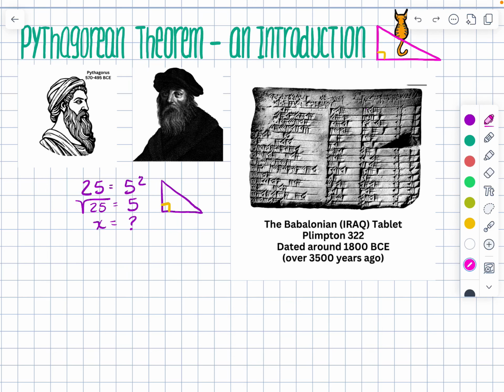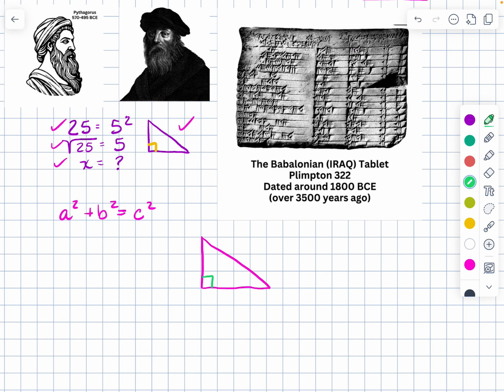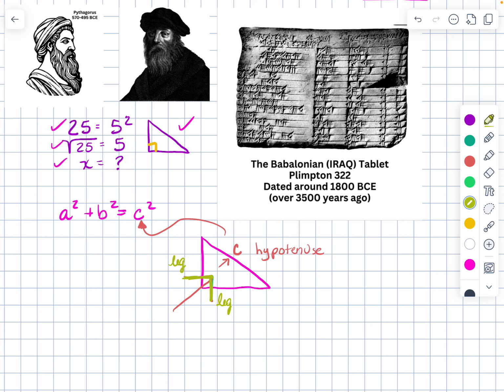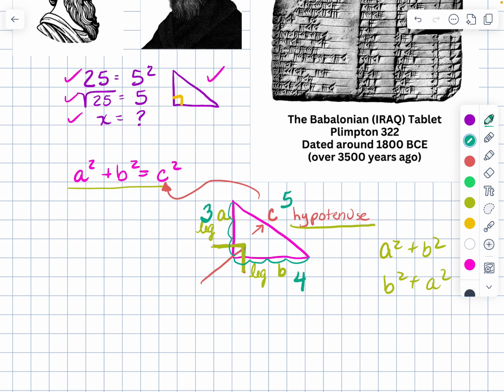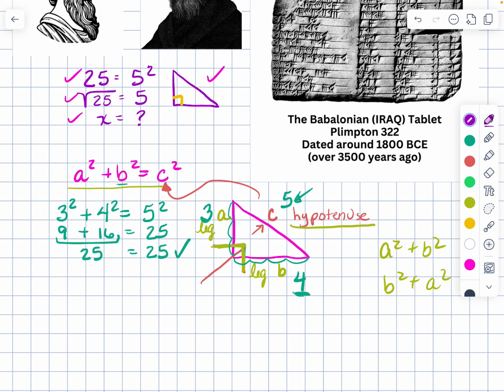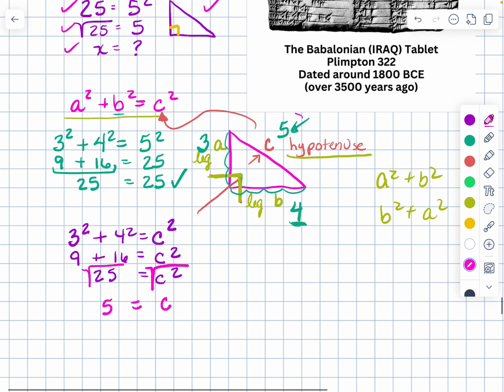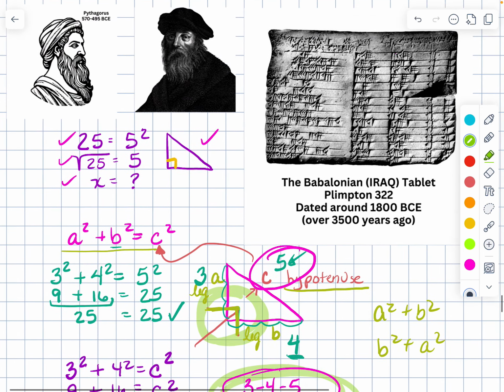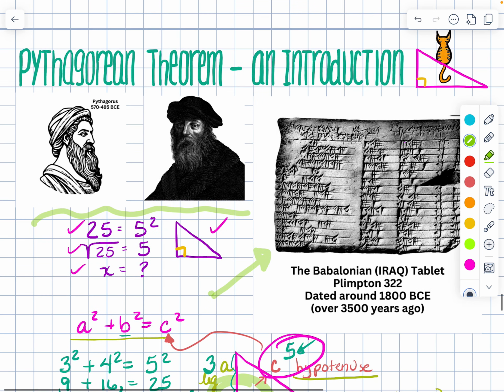Pythagorean theorem - An Introduction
The 3-4-5 Right Triangle is used by many people every day in real life situations. Whenever you need to build a shed, deck, lay out a garden, even a baseball diamond, or anything that requires a right angle, this 3-4-5 triangle will be used.

We walk through the a squared plus b squared equals c squared while showing how it works to prove a right triangle. Also we walk through the same 3-4-5 triangle, showing how to use the square root of c squared as well as the square root of 25.

A quick mention of how the 3-4-5 triangle is used in real-life situations.

8.G.B.7 COMMON CORE
8.7(C) TEKS